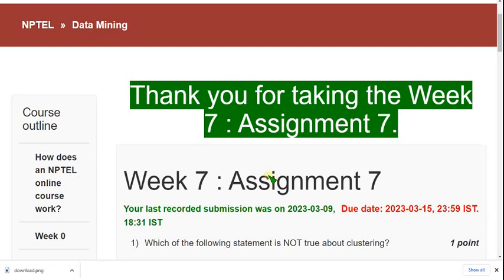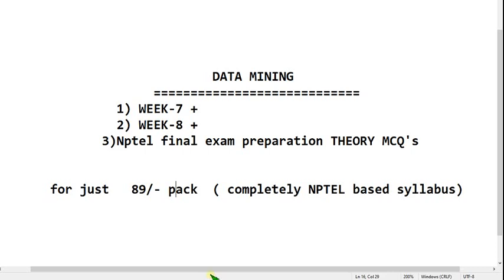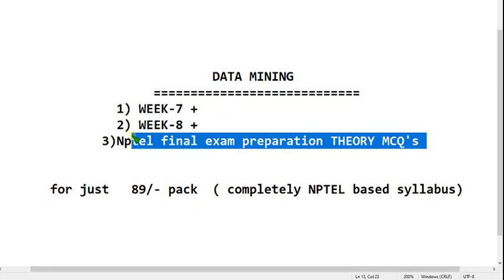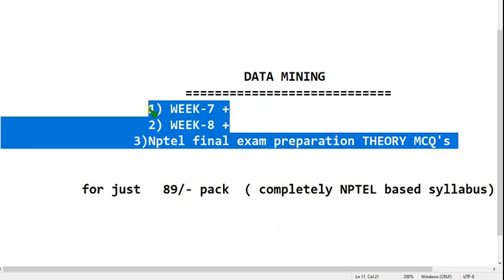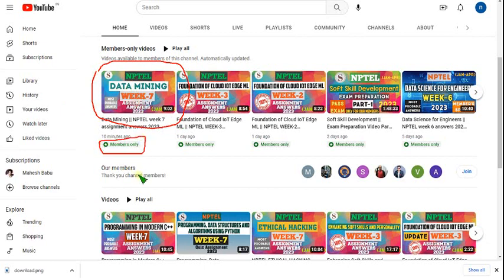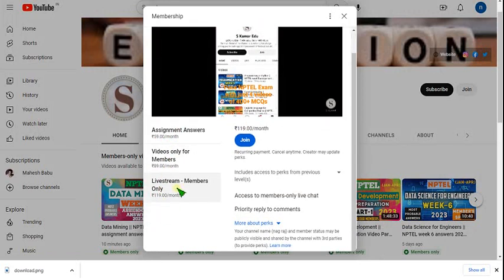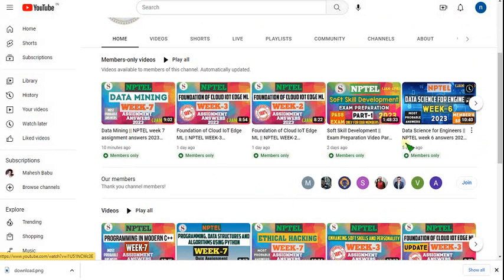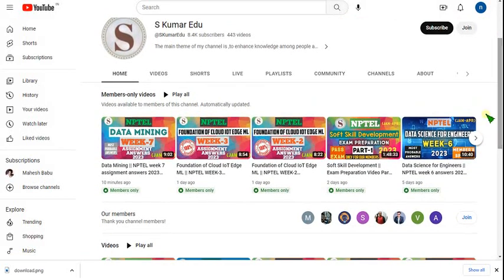Data Mining || NPTEL week 7 assignment answers 2023 Update nptel datamining skumaredu #2023